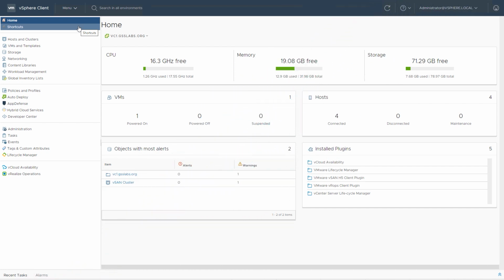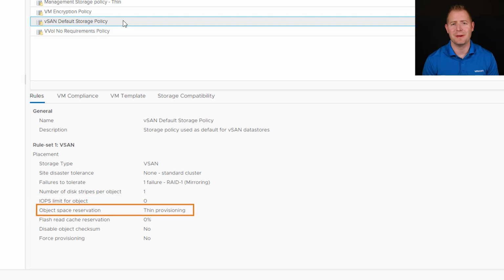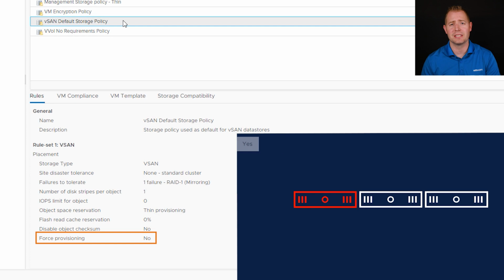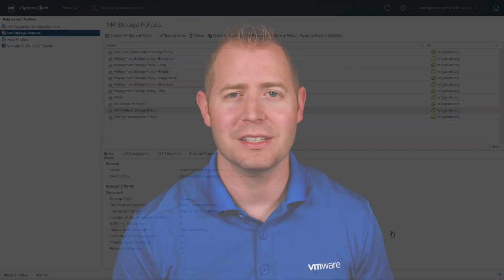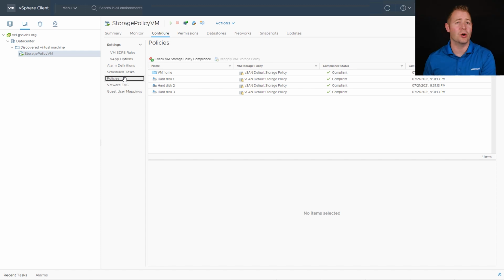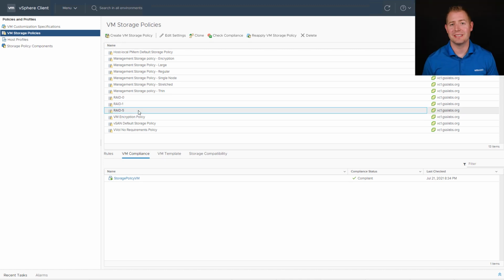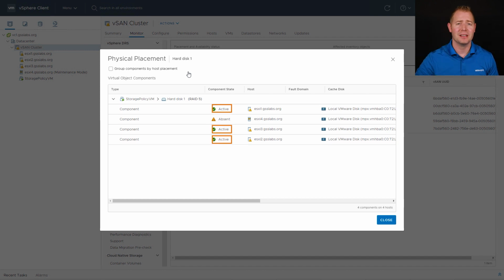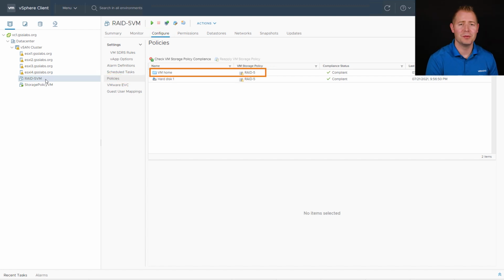Storage Policy Walk-Through in vSAN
In this video, we jump into vCenter and walk-through storage policies.

Agenda:
vSAN Default Storage Policy
Cloning a Policy
Creating a Policy
Applying a Policy
Object State Health
Setting the default datastore policy